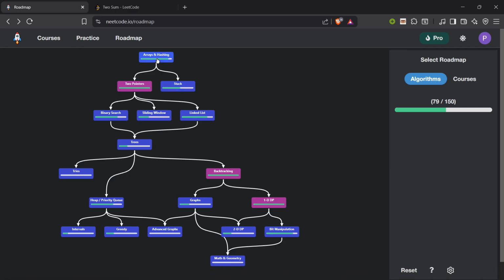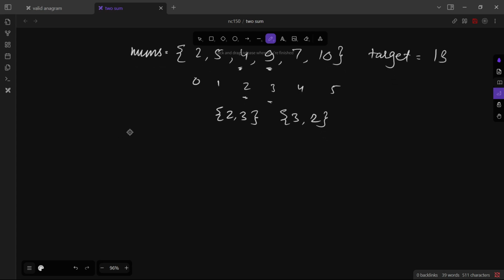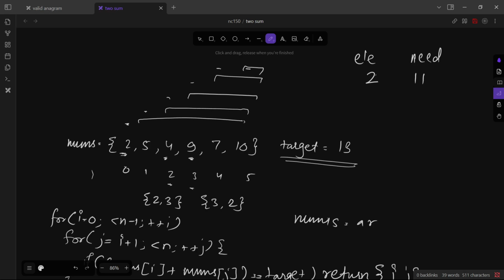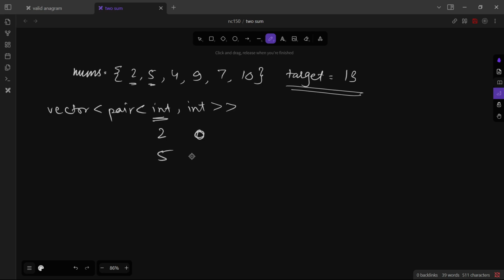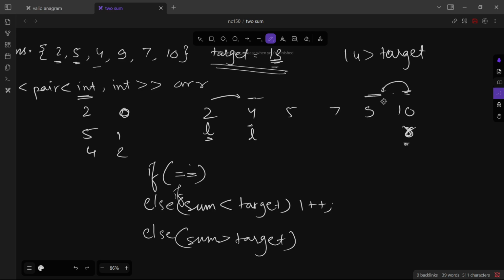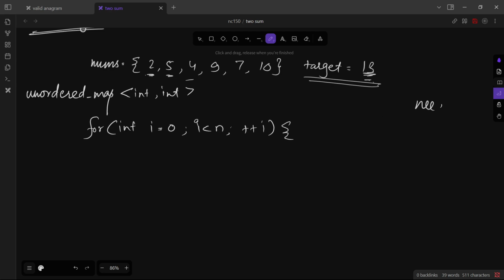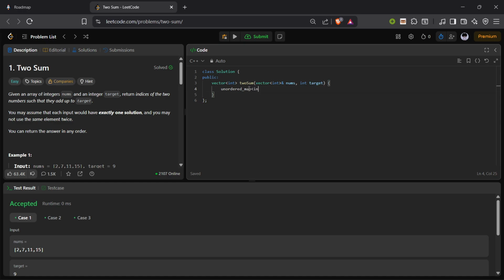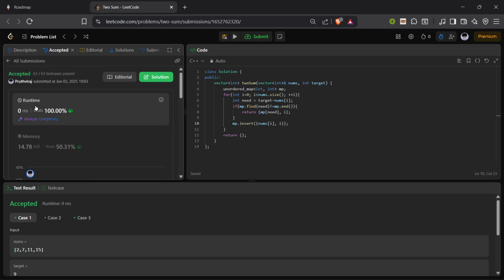Two Sum LeetCode | Day 3 of NeetCode 150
🚀 Day 3 of the NeetCode 150 Challenge!
Today we’re tackling the legendary "Two Sum" problem — a classic that appears in countless coding interviews.

🔍 What you'll learn in this video:

Clear and intuitive problem breakdown

Brute force vs. optimized hash map approach

Hash map solution in O(n) time

Writing clean, beginner-friendly C++ code

Edge cases like duplicate numbers

👨‍💻 Whether you’re just starting DSA or gearing up for interviews, mastering this problem sets the foundation for many array and hash map questions. Let’s keep pushing forward!

💬 Solved it your way? Drop your solution in the comments — I’d love to see your thought process!